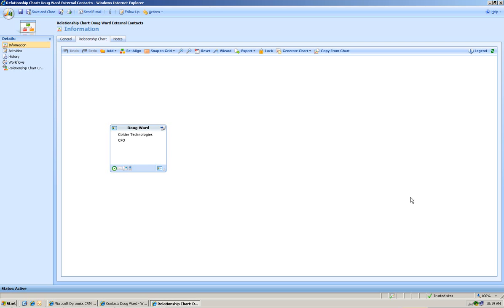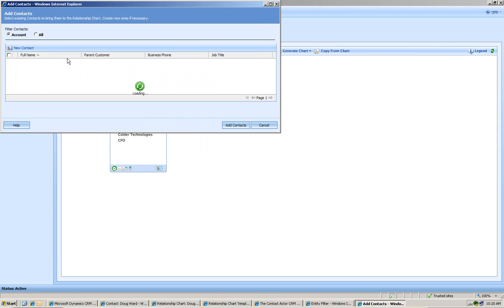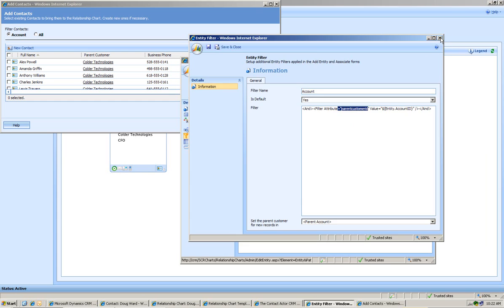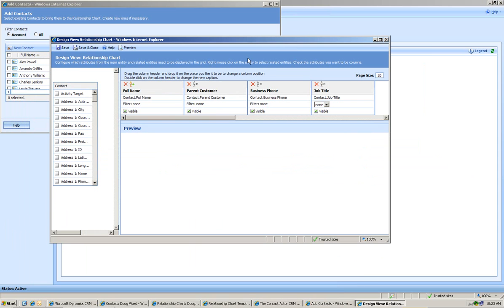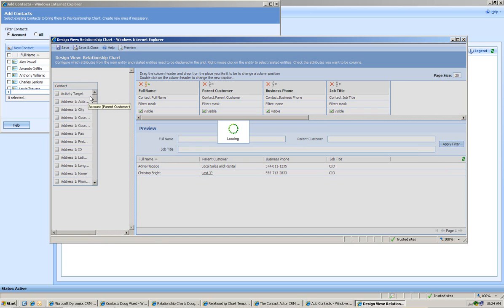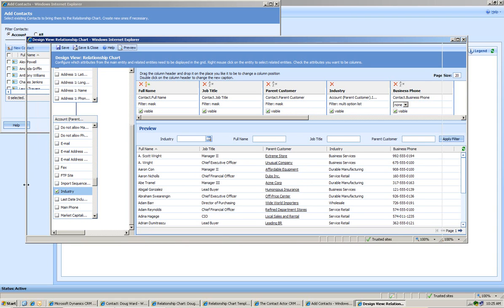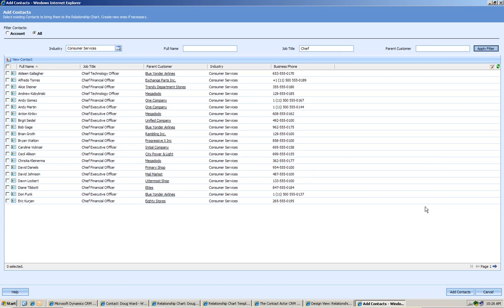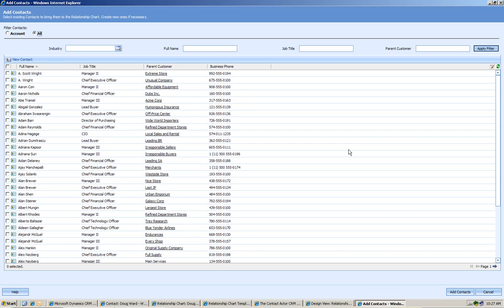Actor Entity Grids and Filters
Control the User Experience when adding an Actor to Relationship Charts.